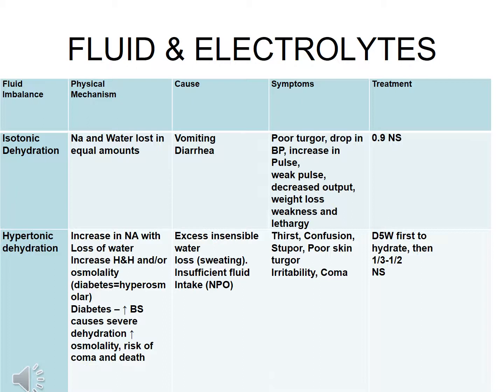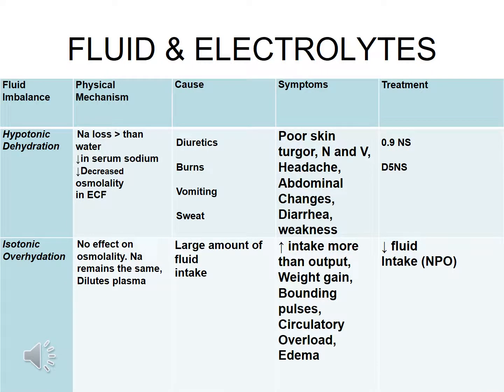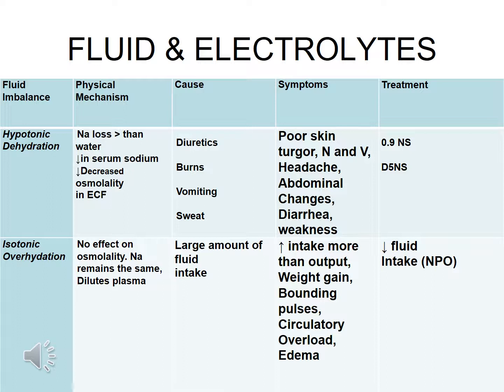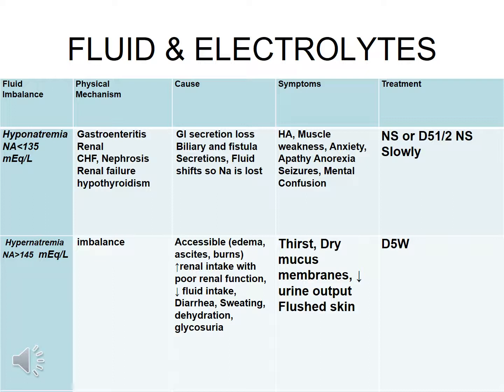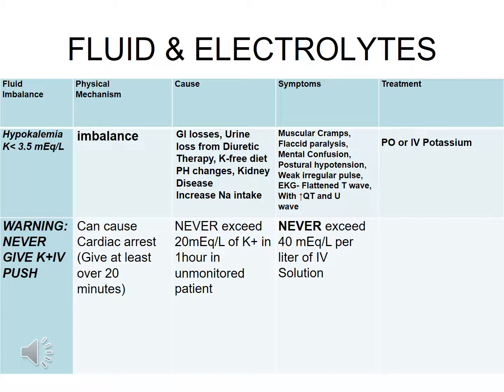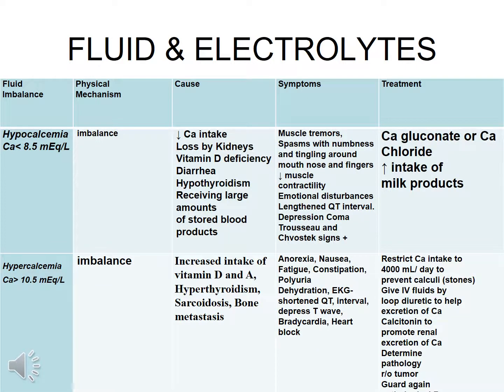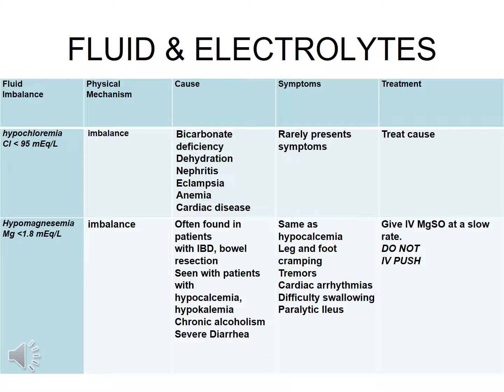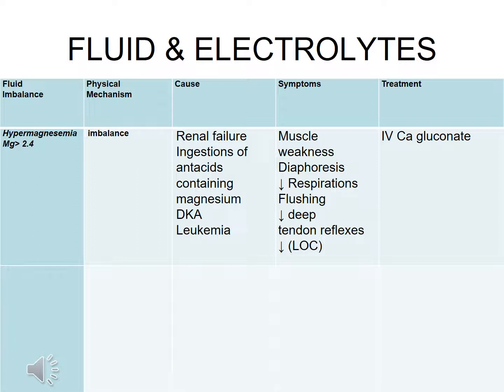Part 4 Fluid and Electrolyterecorded